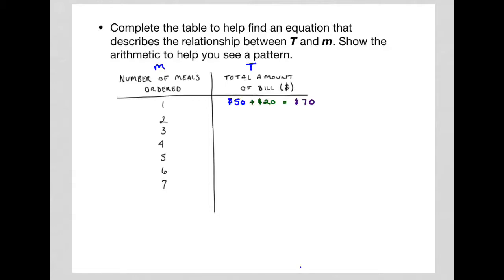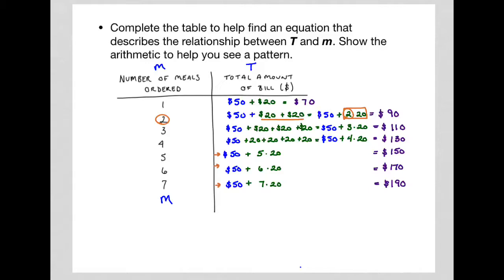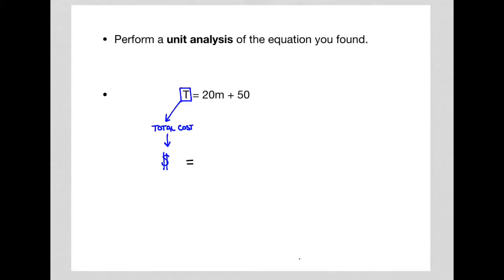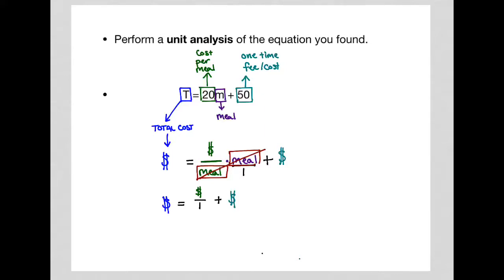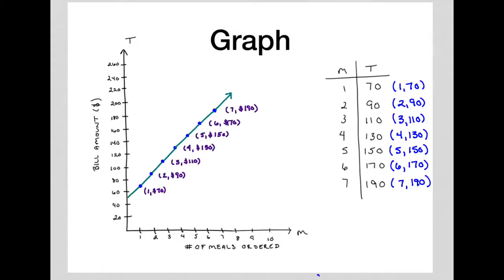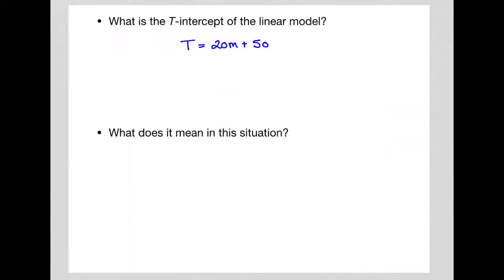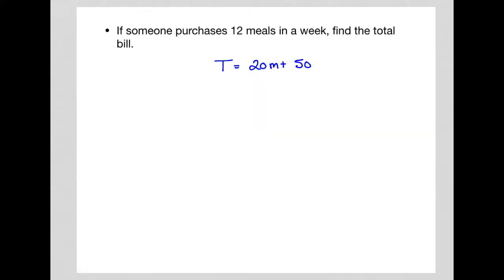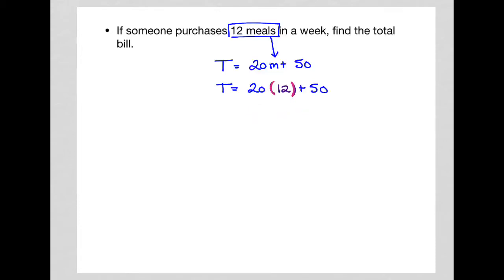MATH 90 - Section 3.2 - Video 1